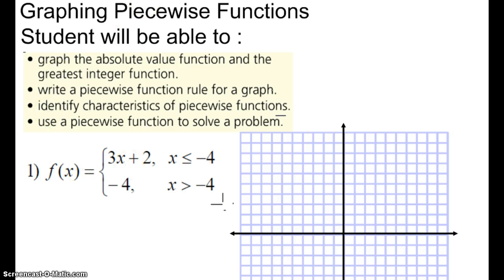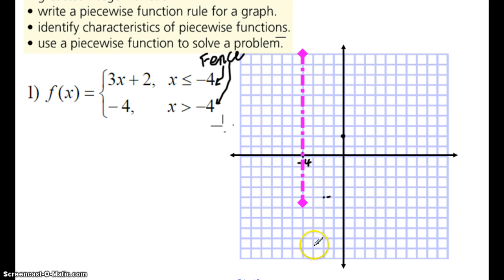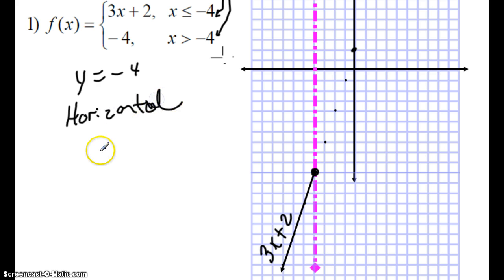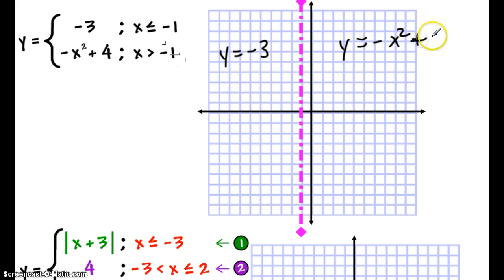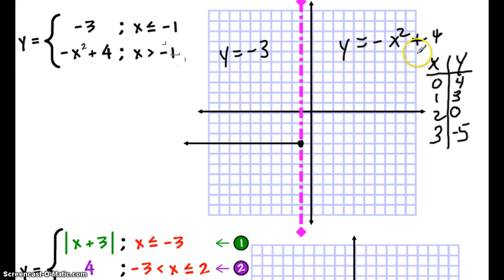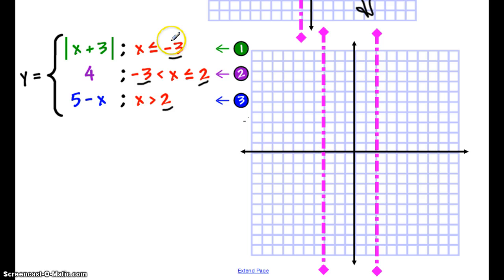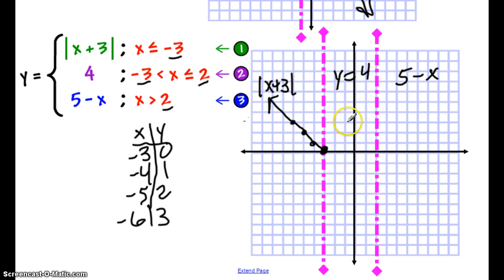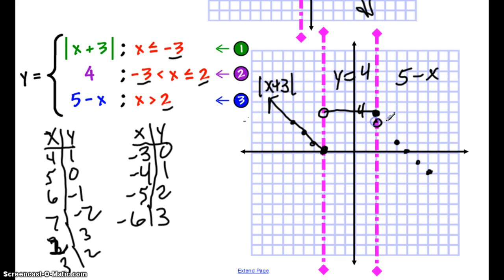Piecewise function 3.0